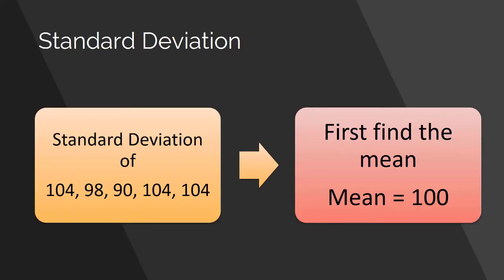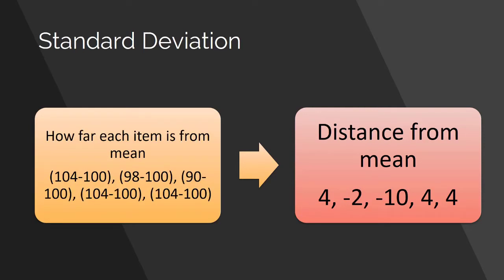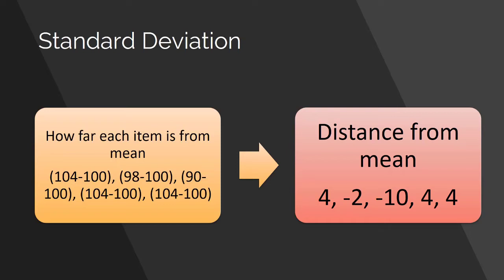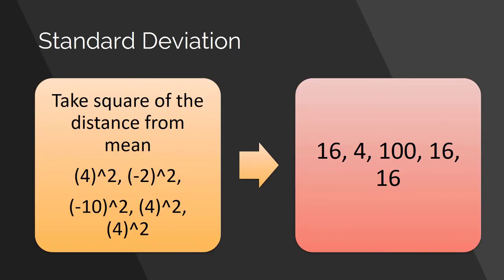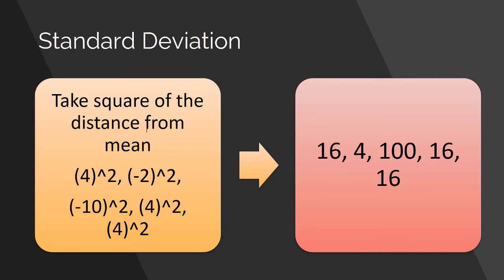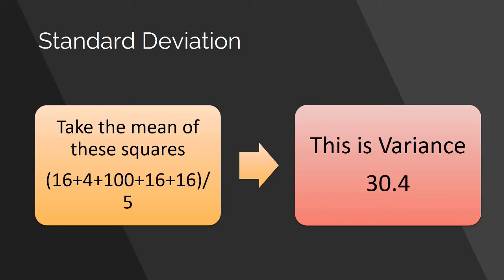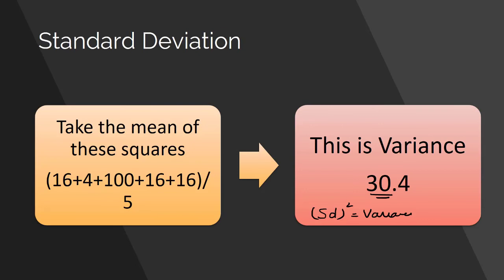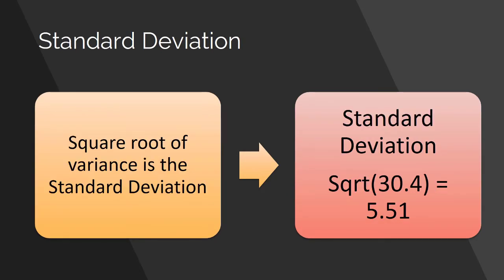Standard Deviation and Variance